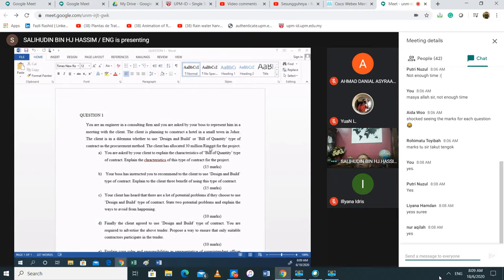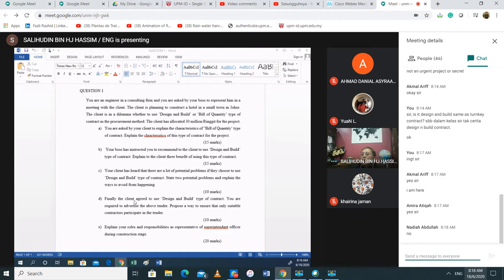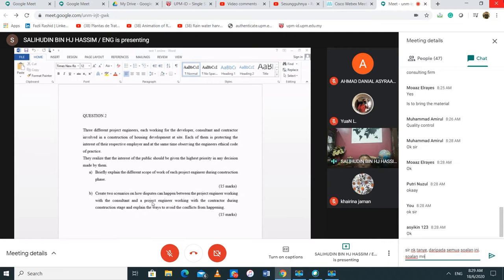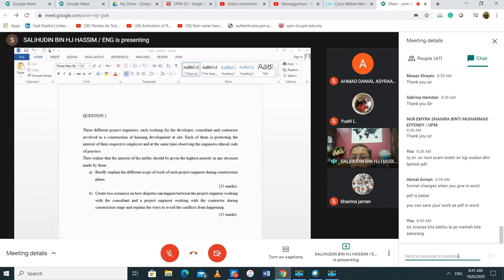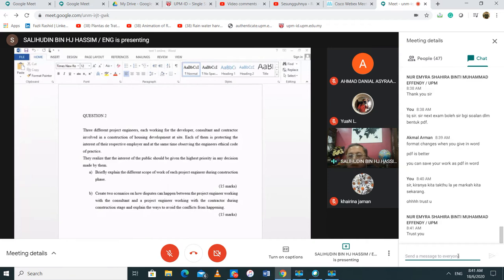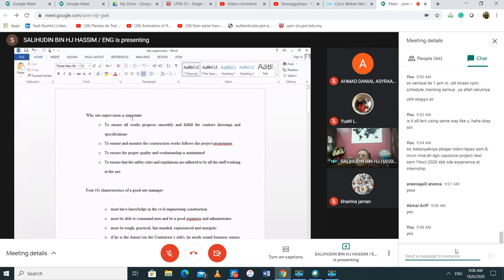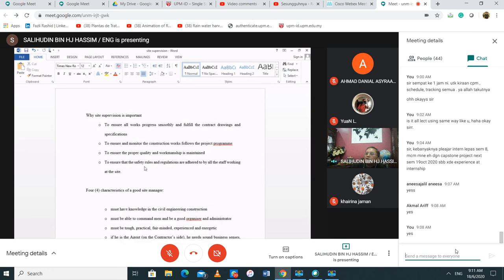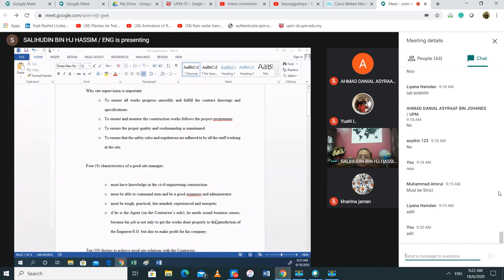ECV 3712 Project Management WEEK 10 Thursday (18/6/2020)